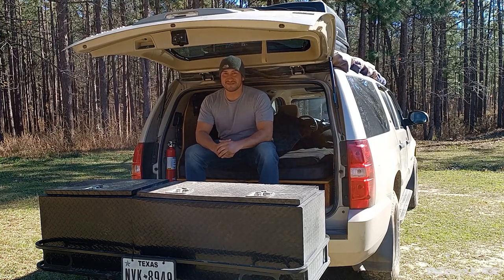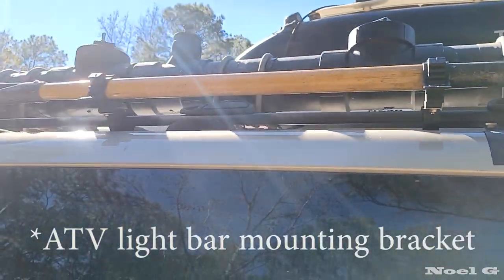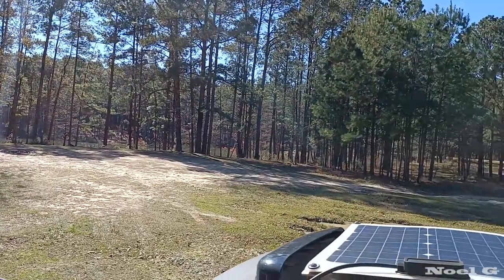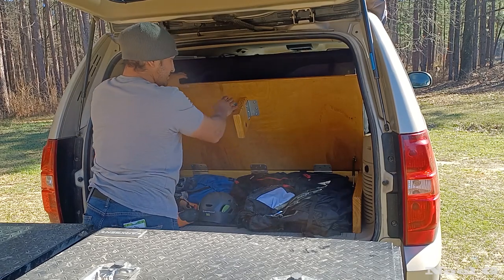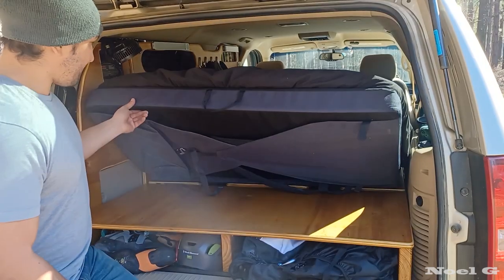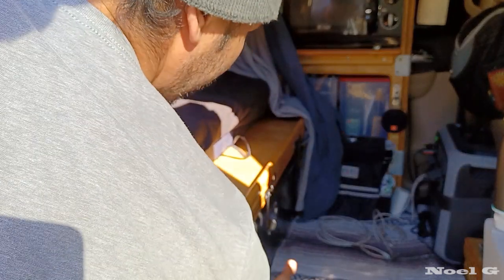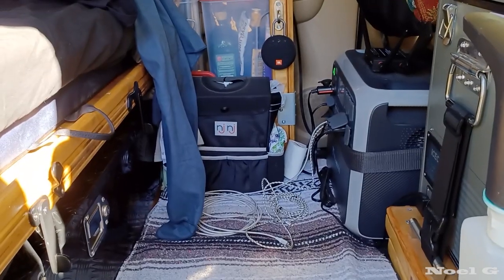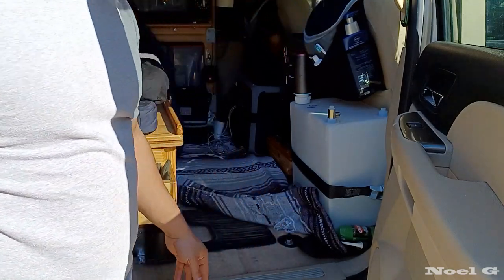Suburban Camper Conversion Tour | SUV Camper Build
In this video, I give you a tour of my self-built suburban camper conversion. It took me around 8 months to build it out, starting from basically no knowledge. Maybe this video will help you with your own SUV camper build. Building this beast has been a great joy for me and given me the opportunity for some amazing experiences. I am super excited to share it with you. Hope you like it!

Chapters
00:00 Intro
00:29 Walk Around
03:28 Roof
05:19 Inside
11:29 Electrical Setup
13:29 Cost
14:28 Outro

ICECO VL45 Fridge
Bluetti AC200P
Wifi Router
Seat Back Storage Bag/Soft Coolers
10 Gallon RV Water Tank
Water Pump
Auxbeam LED Light Bar
Rechargeable Lantern
Quick Fists
Brackets Used for Mounting Shovel
Stainless Steel Cook Top Cover
Rechargeable LED Lights:

About Me
Hi everyone! I'm Noel G. I make DIY videos on YouTube. I throw in some occasional adventure videos when I get the chance to get out there. I appreciate all the support!